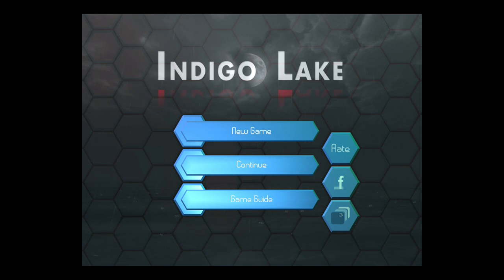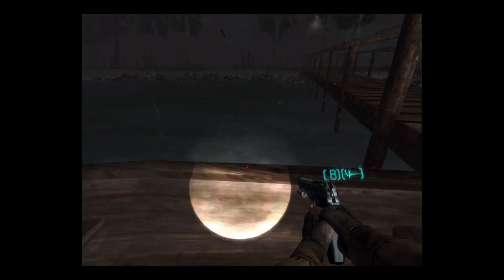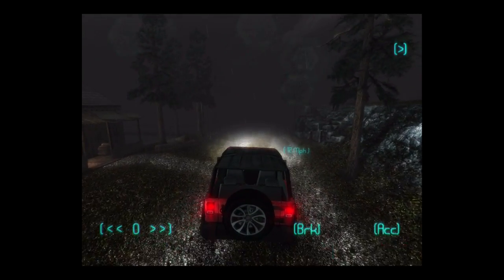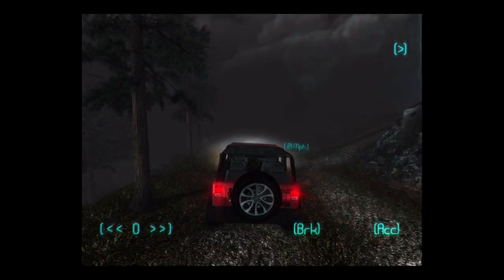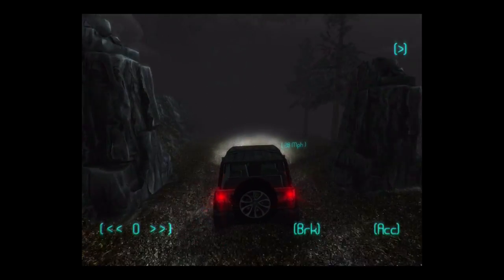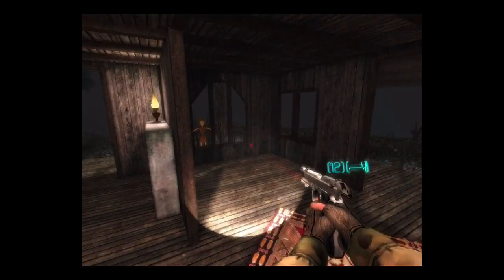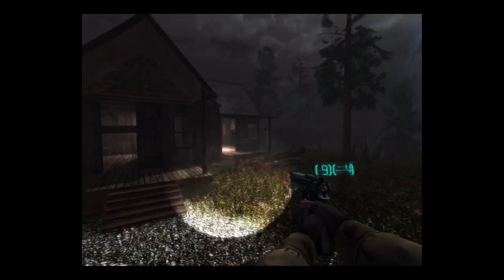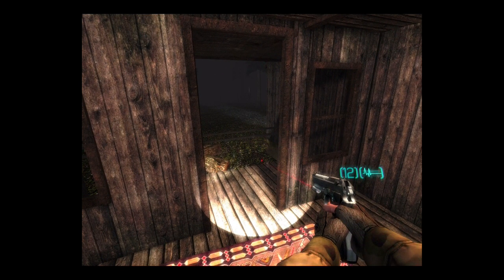TA Plays First Look: 'Indigo Lake' - You Can Actually Drive the Jeep... Off a Cliff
Billed as a "psychological horror" game, I feel like in our first look we didn't even get past the shrink wrap to actually scratch the surface of the game. I'm still sort of dumbfounded that you can actually drive vehicles you come across though, as it seems like in 99% of these kind of games cars just serve as set pieces rather than something you can actually interact with. We were impressed with the graphics and atmosphere, and I can't wait to dig into this deeper.